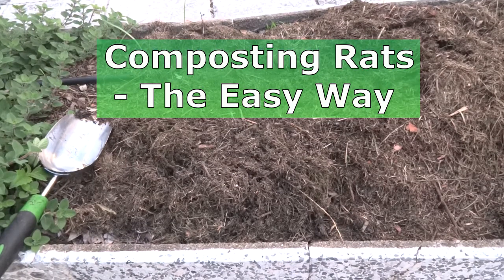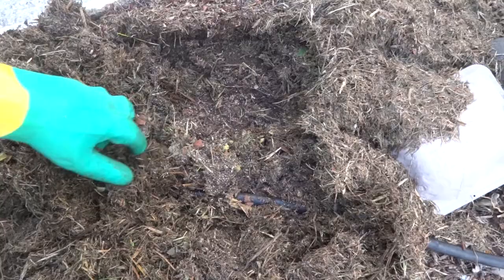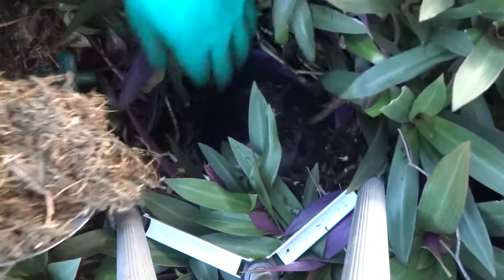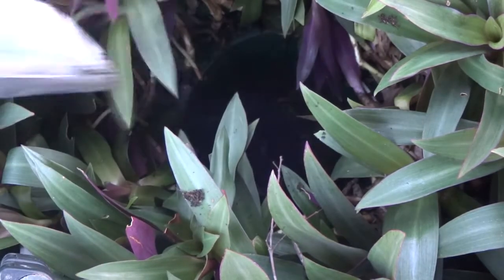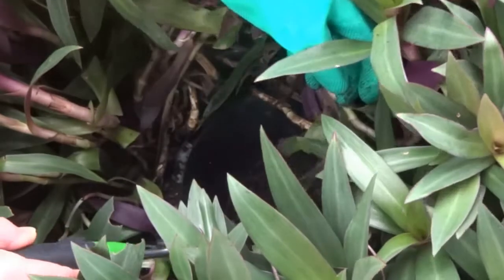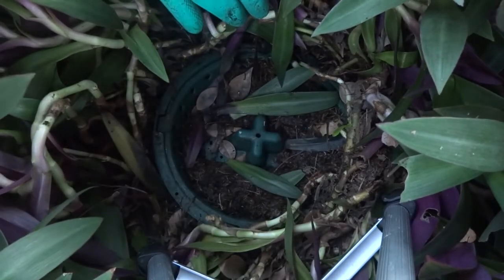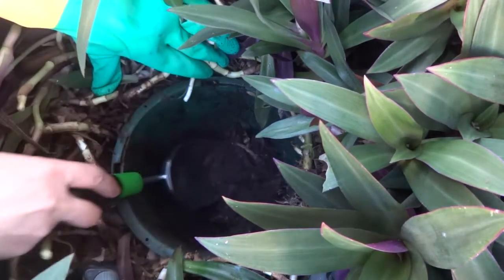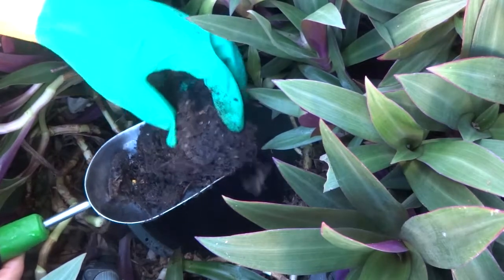Composting Rats - The Easy Way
Rats are everywhere but how do you dispose of dead rats safely without hard work or the smell.  And how do you do this without putting them in your council bin where they become super smelly and attract flies unless you double bagged them.  This video show the decomposition of three rats all gone in 38 days.

Timecode
0:00 - Intro
0:23 - Two Big Rats
0:59 - Ant Nest
1:45 - Uncovering Rat Compot
1:56 - Emptying the pot first
2:16 - Beautiful Soil
2:22 - In go the two rats
2:55 - Two Rats at 5 days
3:.13 - Soldier Fly Larvae eating Rats
3:48 - 9 Days Later
4:40 - Rat skin
4.51 - Another Rat
5:14 - 7 Days Later
5:40 - Closer View
6:45 - 9 More Days, Hair balls and skulls
38 Days All Gone